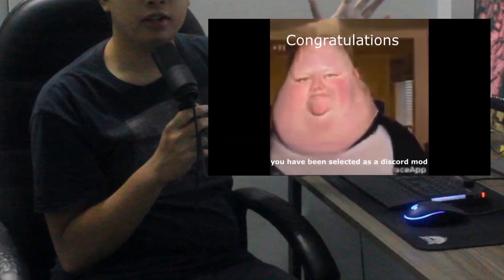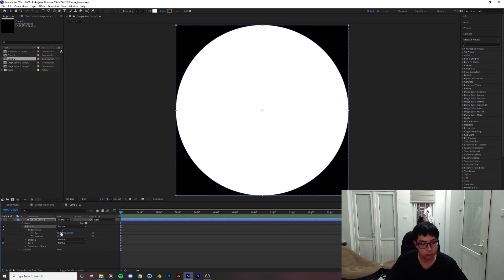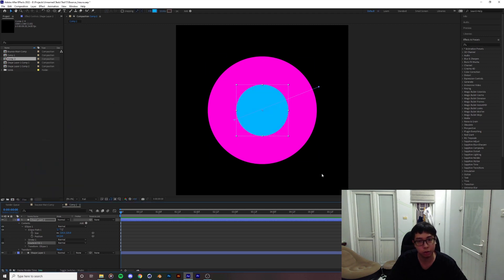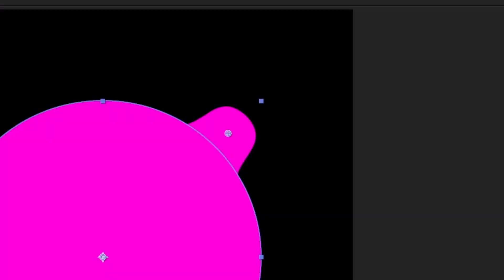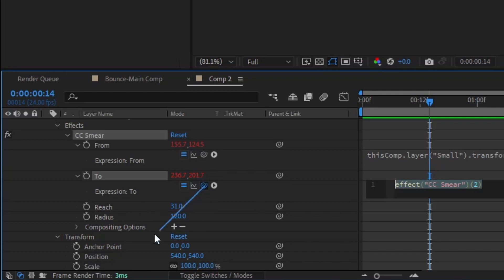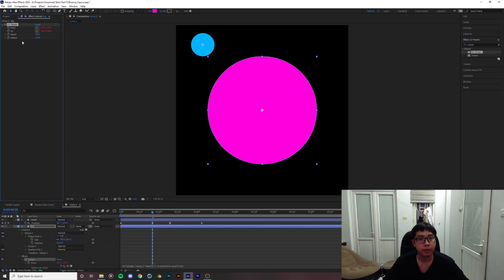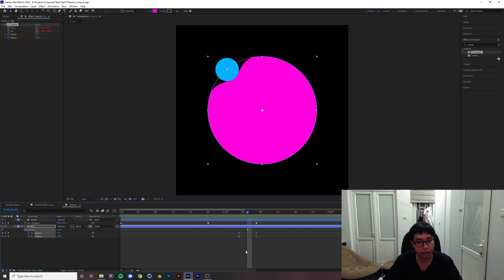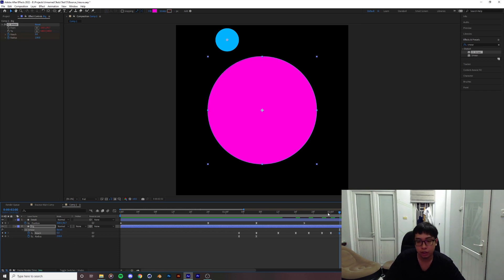Animating Soft Body Surfaces Tutorial | After Effects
LET ME KNOW IF YOU HAVE ANY QUESTIONS DOWN IN THE COMMENTS BELOW!
00:00 Intro
00:52 Animation
08:53 Outro
How to animate bouncy animation in After Effects using CC Smear.